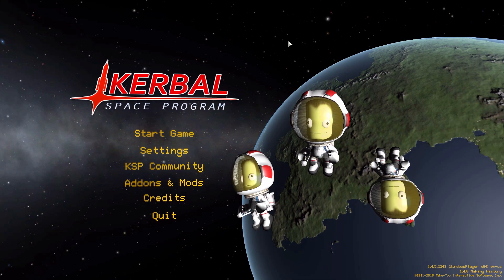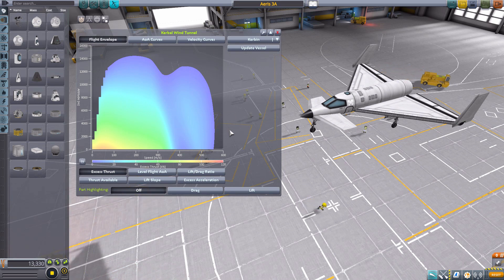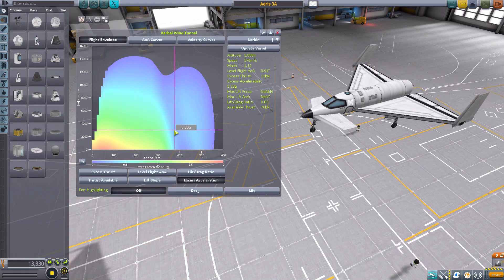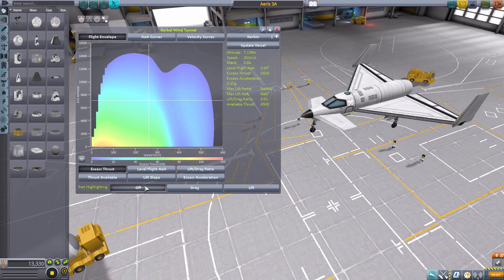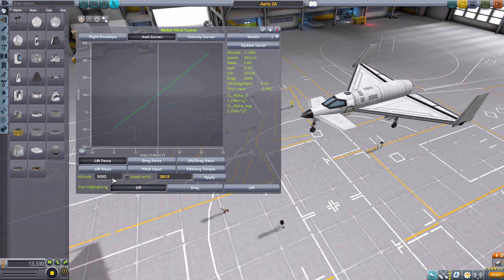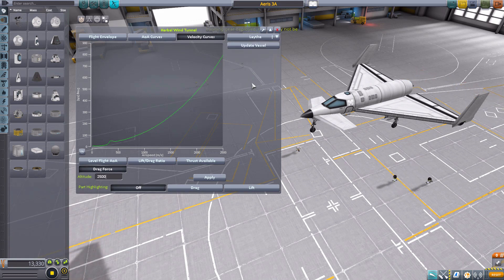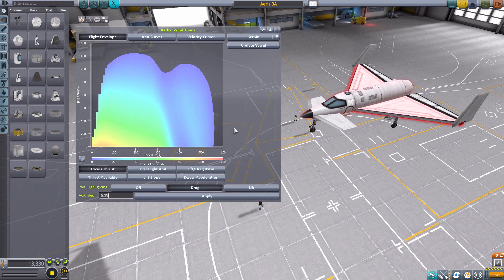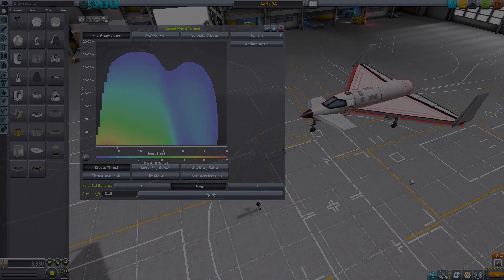KSP Mods - Wind Tunnel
In this episode I mess around with The Wind Tunnel mod which adds into the game a virtual wind tunnel to get stats on your ships.